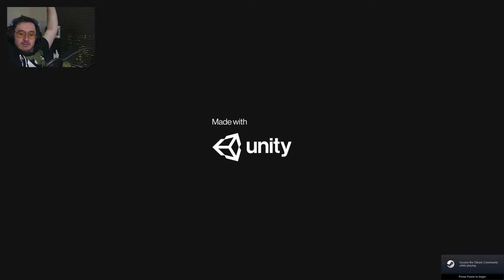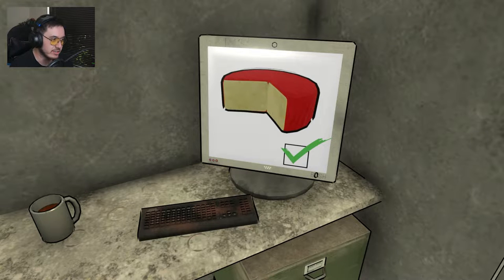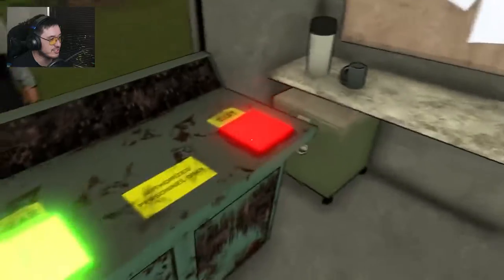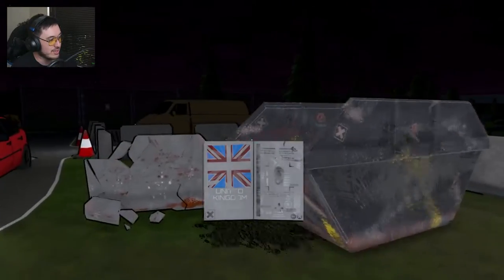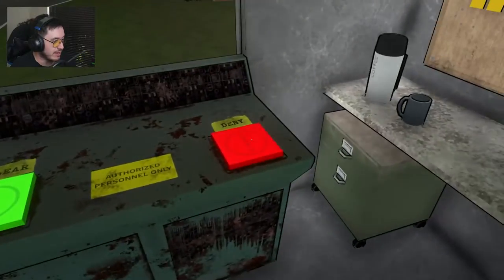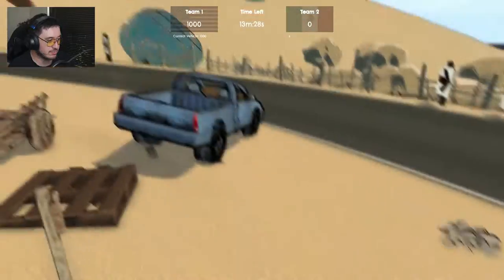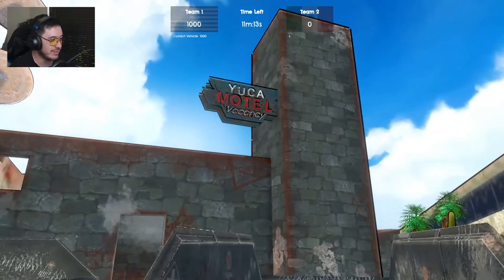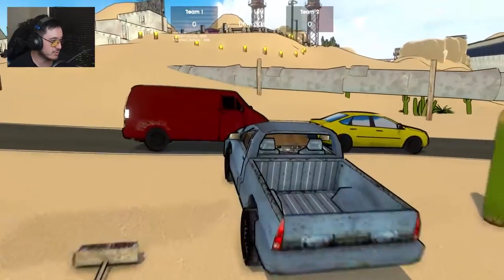"Why am I here"- Cheese | Border Force | My Steam Library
if you have played papers please, that game is great, amazing even. This is MEH